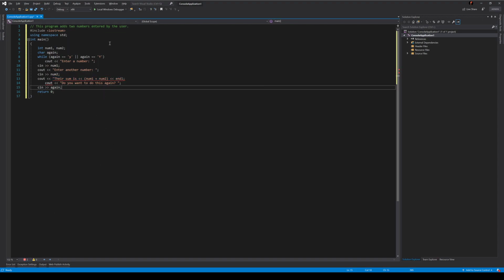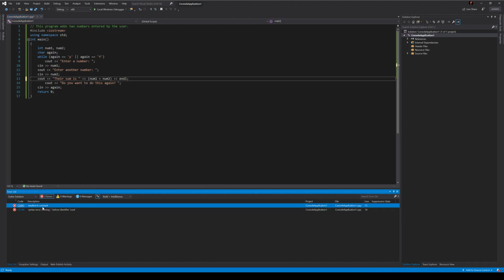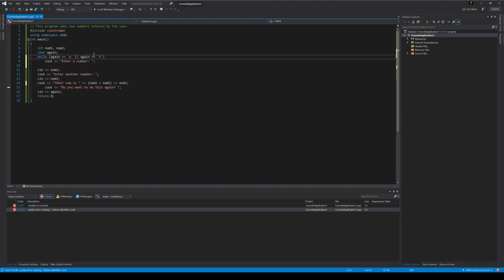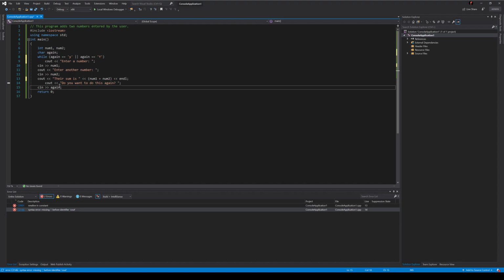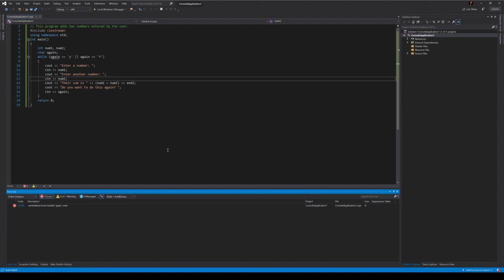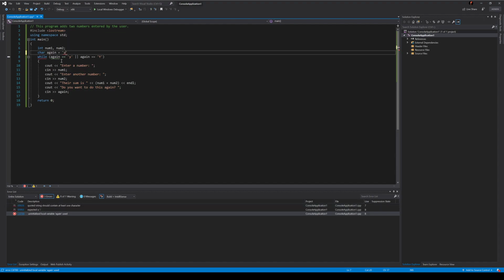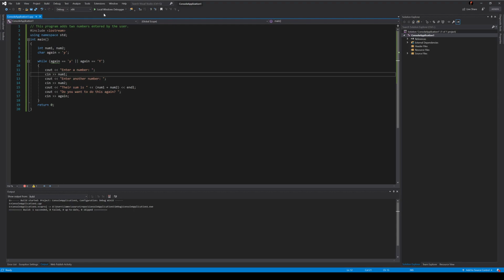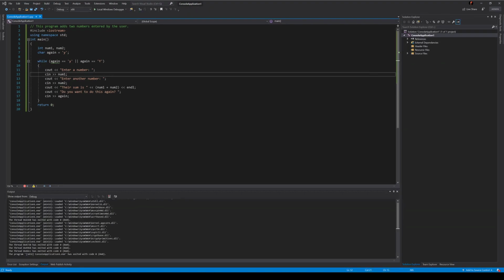Find the Error Chapter 5 Question 66